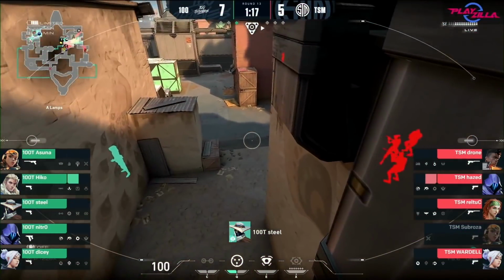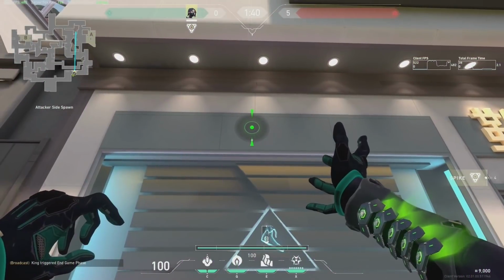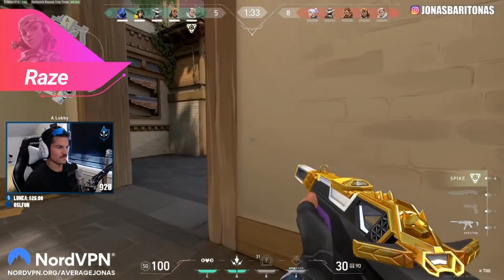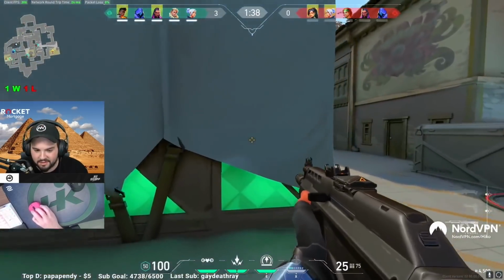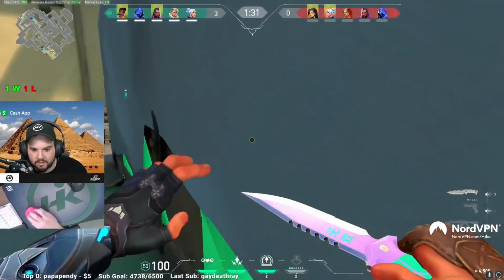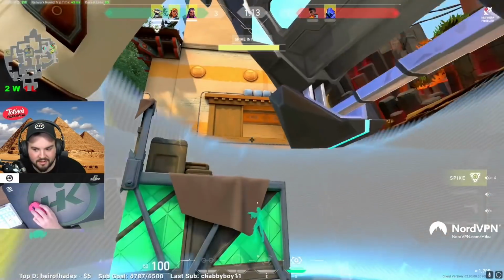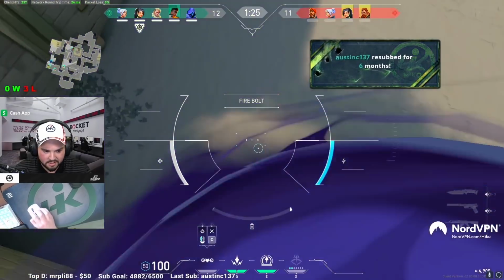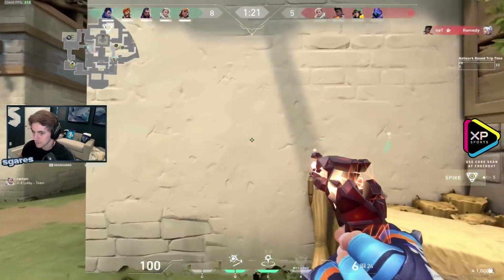How INTEL GATHERING is OVERPOWERED in VALORANT!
0:00 - Introduction
0:51 - The Purpose of Intel Gathering
3:05 - Best Agents for Intel Gathering
4:31 - How to Intel Gather like a PRO
9:40 - How to Intel Gather like a PRO #2
12:12 - Outro